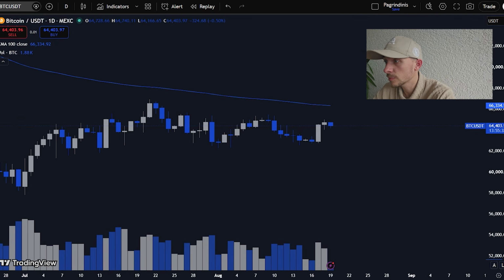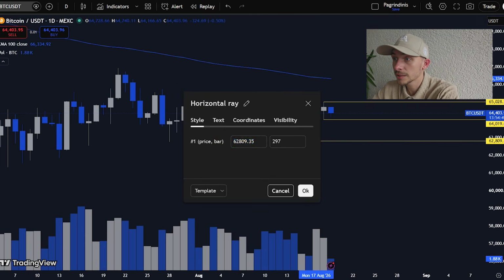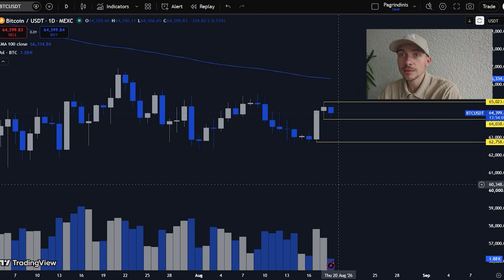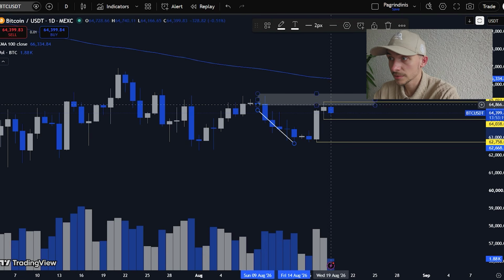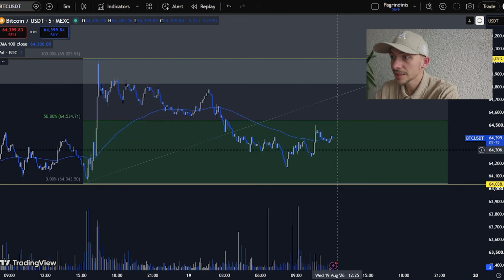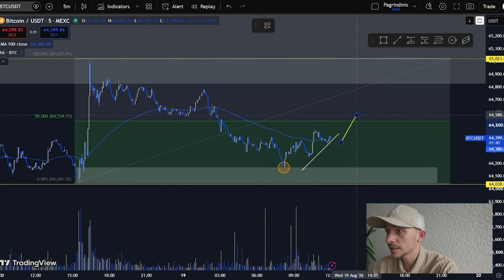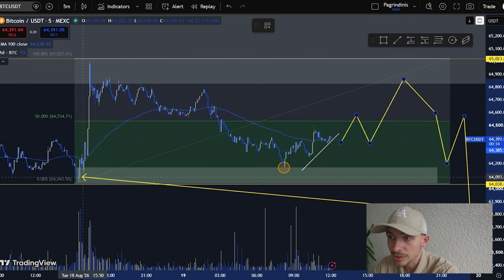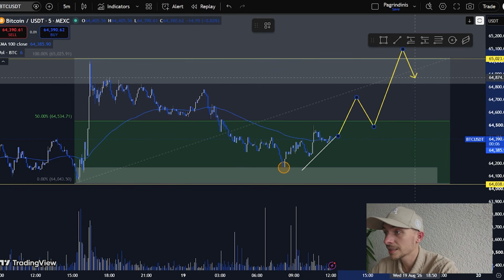Daily Bias Creation – How to Form a Clear Bias Every Day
Daily Bias Creation – How to Form a Clear Bias Every Day (Crypto Trading Bootcamp Ep. 51)

In this episode I show you exactly how to create a clear Daily Bias before you look for any entries.

You’ll learn a simple step-by-step process using higher timeframe structure, liquidity and key zones so you stop trading randomly.

🧠 What You'll Learn in This Episode:
• What Daily Bias means and why it matters
• How to create bias using higher timeframe structure
• How to use liquidity and key zones for confirmation
• Real examples of bullish and bearish daily bias
• When to stay out because the bias is unclear

💬 Drop “BIAS” in the comments for the full curriculum!